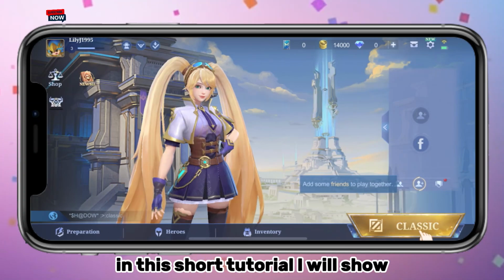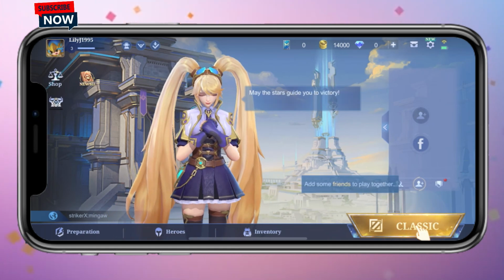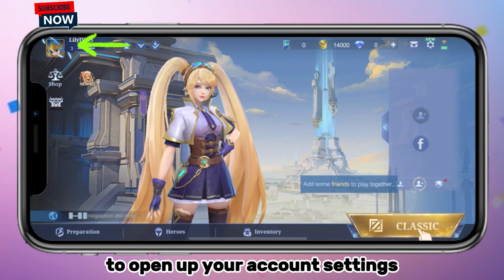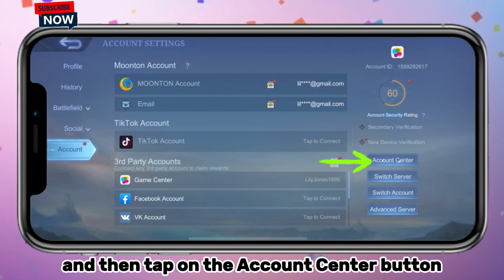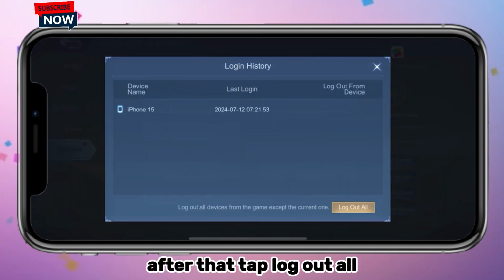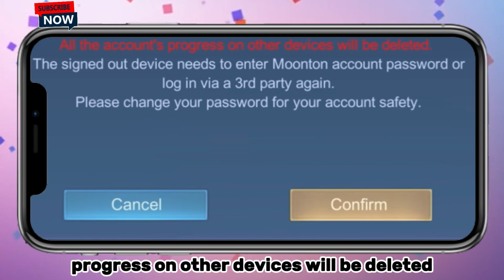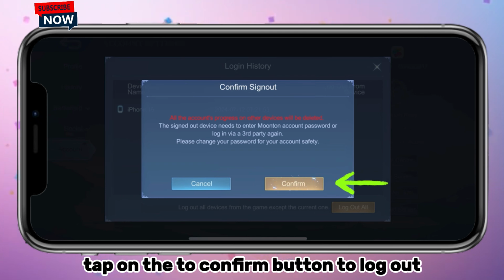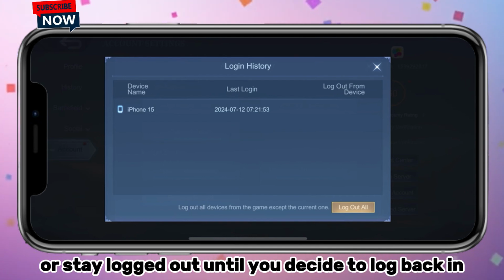How To Logout Mobile Legends Account | EASY WAY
In this short tutorial, we will show you how to easily log out of your Mobile Legends account on your mobile device. Logging out of your MLBB account is important for security reasons and to prevent unauthorized access to your game data | How To Logout Mobile Legends Account | EASY WAY
- YOUR QUERIES -
1. how to logout mobile legends account
2. how to logout mobile legends account ios
3. how to logout mobile legends account 2024
4. how to log out mlbb account
5. how to log out mlbb account 2024
6. how to log out mlbb account ios
7. how to log out mlbb account iphone
8. how to sign out mobile legends account
9. how to sign out all devices in mobile legends
10. how to sign out in mobile legends
11. how to logout of mobile legends
12. how to log out all devices in mobile legends
13. mobile legends logout steps
14. how to sign out mobile legends account
15. how to logout mobile legends account
16. mobile legends account logout tutorial
17. mobile legends,mobile legends logout steps
18. mobile legends account security
19. how to sign out all devices in mobile legends
20. how to create new account in mobile legends
21. how to log out all devices in mobile legends
22. how to sign out in mobile legends
23. logging off mobile legends
24. signing out of mobile legends
-ABOUT VIODEO-

1. **Open Mobile Legends Game**: Launch the Mobile Legends game on your device.

2. **Tap Profile Icon**: Inside the game, tap on the profile icon. This will open up your account settings.

3. **Access Account Settings**: In the account settings, tap on "Account".

4. **Navigate to Account Center**: Look for and tap on the "Account Center" button, usually found on the right side of the screen.

5. **Select Device Management**: From the popup menu that appears, choose "Device Management".

6. **Log Out All Devices**: Tap on "Log out all".

7. **Confirmation**: A confirmation popup will appear informing you that logging out will delete progress on other devices. Confirm this action by tapping on "Confirm".

8. **Enter Moonton Account Password**: If prompted, enter your Moonton account password or log in via a third-party service.

9. **Successfully Logged Out**: Once you have successfully logged out from all devices, you can now sign back in with a different account or choose to stay logged out.